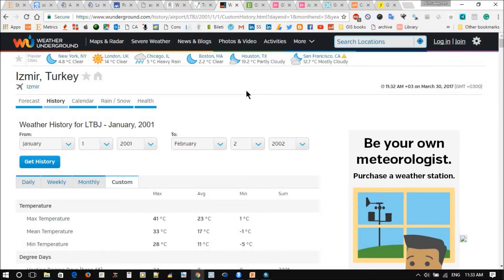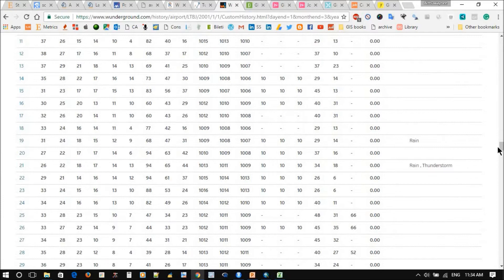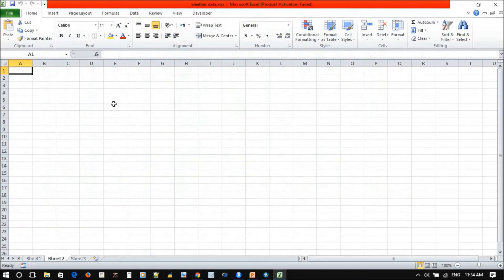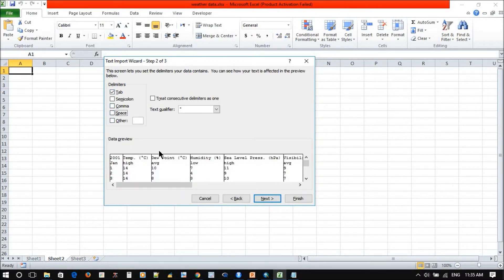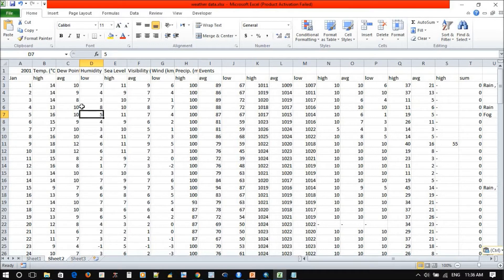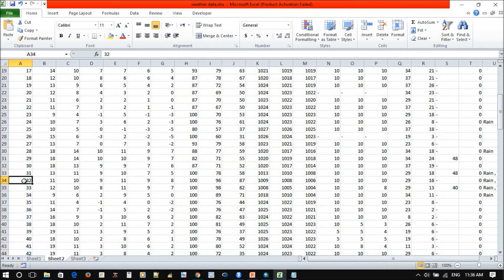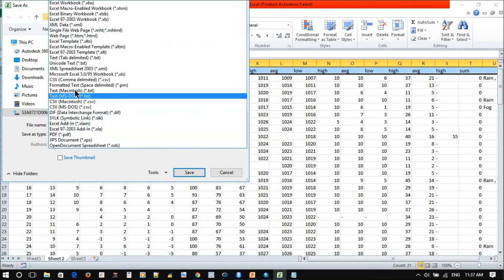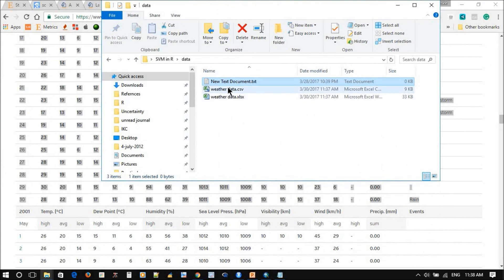Data Import and Preparation | Data Imputation in R part 2.1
In this course you will learn, how to effectively apply and validate three of the most powerful imputation techniques.
:: To download Code script and exercise data

When information is unavailable for a cell location, the location will be assigned as NoData (NA) :
1. Model functions are MICE, missForest, and Hmisc 2. Data with multiple columns and attributes used in the exercise
3. Understand the main concept behind each method and how does it work 4. Learn the different options related to each method to make the maximum use of it
5. Validation data will be used to compare between the results to determine the best function for your data.